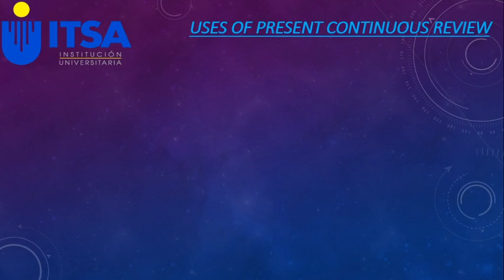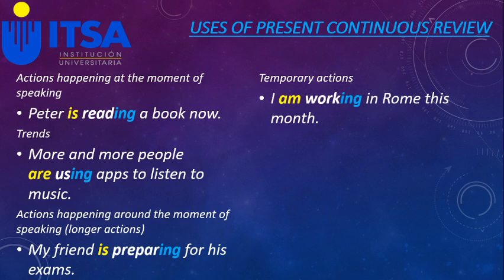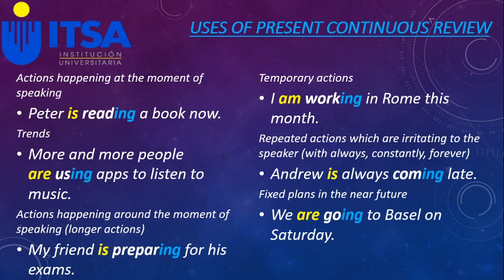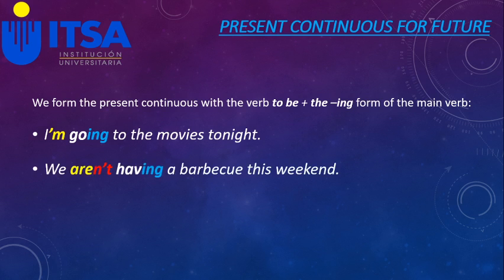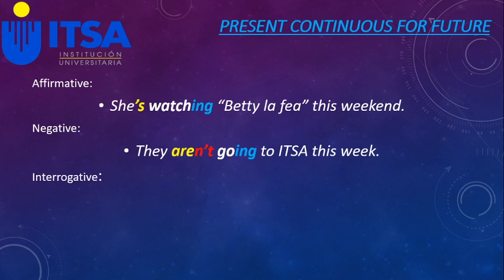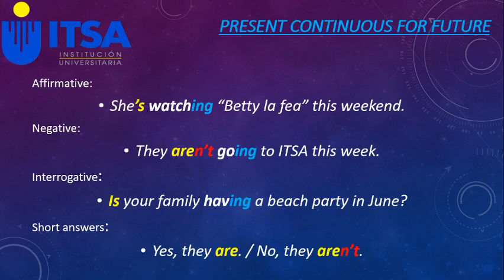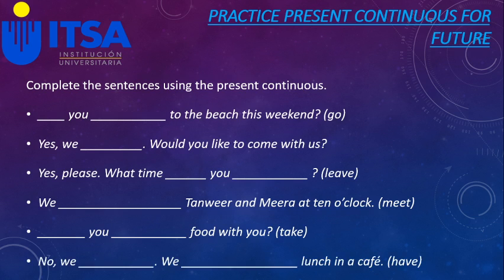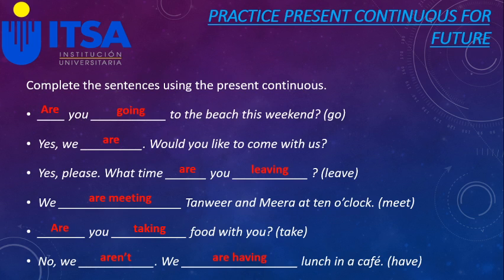Present cont for future 1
Short review of the uses of the present continuous focusing on the future.